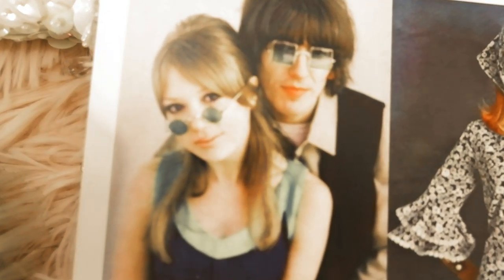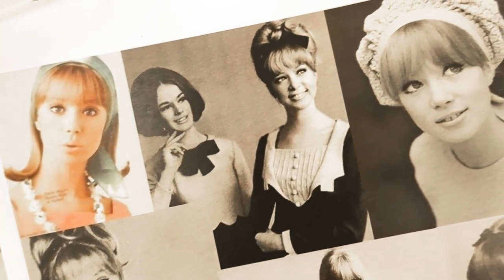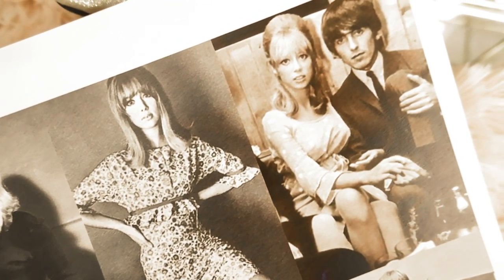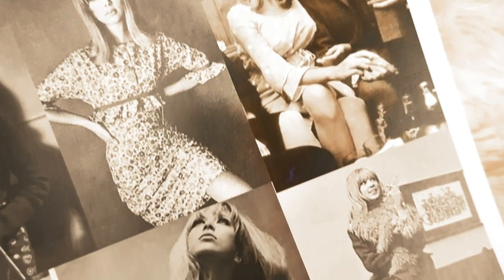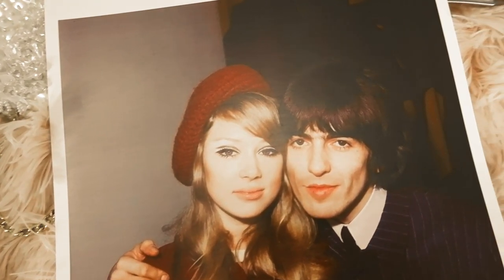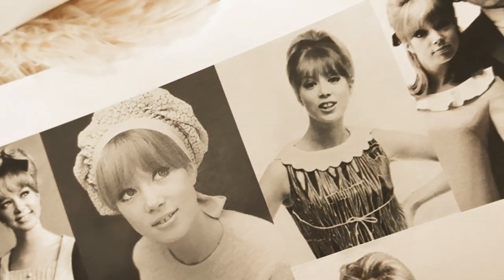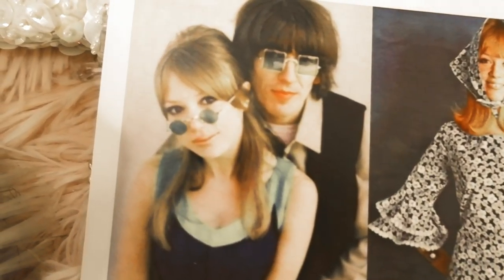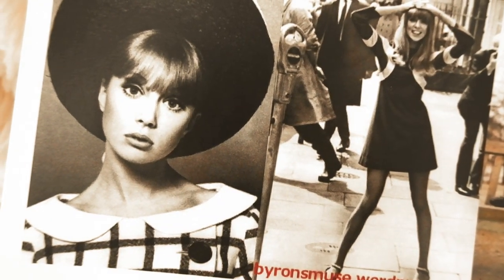10 Style lessons from Pattie Boyd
Hello lovelies, today I will be sharing ten style tips from the fashion icon Pattie Boyd.
Pattie Boyd is an English model and photographer. She was one of the leading international models during the 1960s. Boyd married George Harrison in 1966 and experienced the height of the Beatles' popularity as well as sharing in their embrace of Indian spirituality. She divorced Harrison in 1977. She later married Harrison's friend Eric Clapton in 1979, and they divorced in 1989. Boyd inspired Harrison's songs such as "If I Needed Someone," "Something," and "For You Blue," and Clapton's "Layla" and "Wonderful Tonight."

10 Syle tips from Pattie Boyd
Short Dolly Dresses: Pattie Boy loved short  1960s shift dresses with emphasized collars.
Signature hairstyle: Pattie had a quintessential 1960s shoulder length hairstyle with bangs and flipped up ends. She also teased the top of her hair to create a hump on top, which was very popular in the 1960s.
Create a signature beauty look: Pattie loved the perfume Jicky and would create a classic 1960s cat eye with a pale pink lip.
Find a classic shoe style and stick with it: Pattie loved to wear black dolly shoes with her short mini-skirts and shift dresses.
Hair accessories: Don't be afraid to wear fun hair accessories, Pattie Boyd loved Berets and polka dot headbands.
Bold colors and prints: Pattie loved to wear mod prints and in the 1960s and later converted her to look to more of psychedelic hippie look.
Bold Collars: Pattie loved to wear tops and dresses with bold oversized peter pan collars and tops with pussy bows.
Simple separates: Always invest in simple wardrobe staples. Pattie often paired a simple black turtle neck with a statement skirt.
Statement jewelry: Dress up any look with a bold necklace or statement earrings. Pattie was often seen wearing long statement necklaces in her psychedelic hippie phase and large mod 196os earrings.
Have fun, and don't be afraid to change with the trends while still investing in classic pieces. Pattie was a trendsetter, but she also evolved from the 196os from Mod to psychedelic hippie.

Makeup:
Vintage Doll Cosmetics:

Clothing:
Unique Vintage Red & White Pin Dot Isla Flare Dress:

Turtleneck Sleeves Knit Sweater in Black:

Contrasted Pockets Buttoned Mini Skirt in Brown

Floral Ruffle Bowknot Wrap Dress in Berry

Bicolor Bowknot Neck Dress